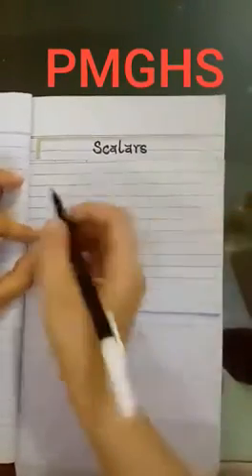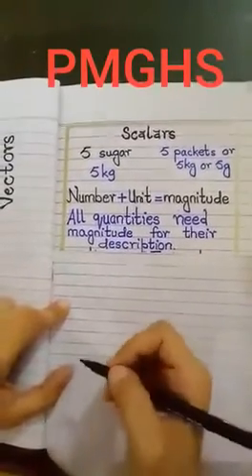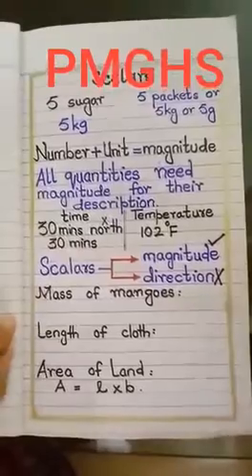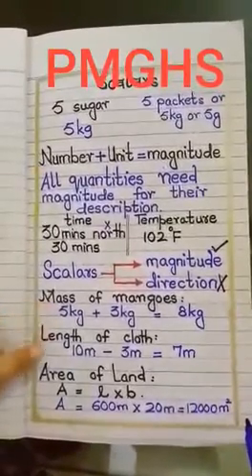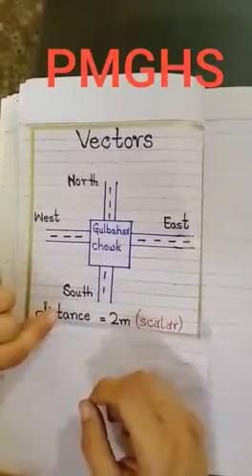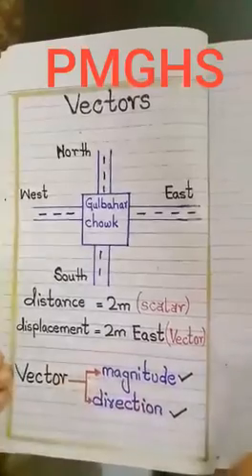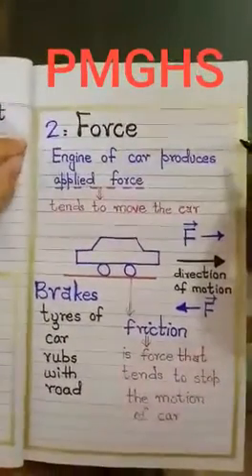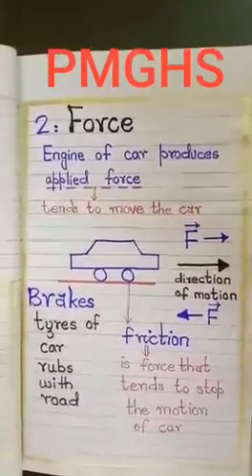Physics Lecture # Part Unit # 2 Kinematics